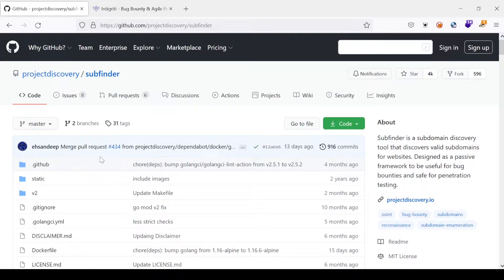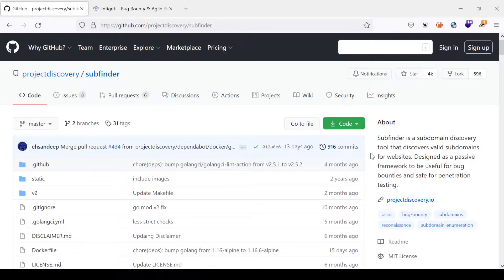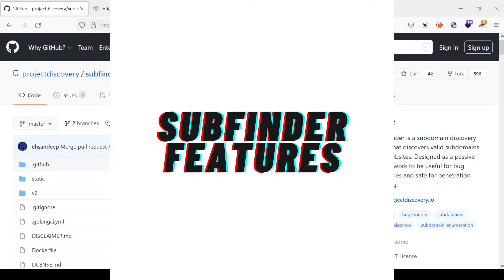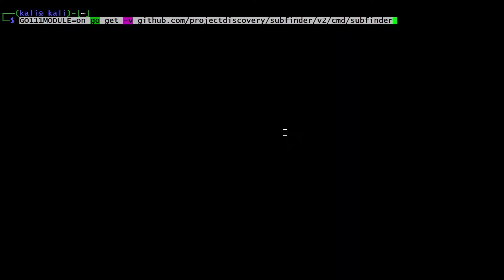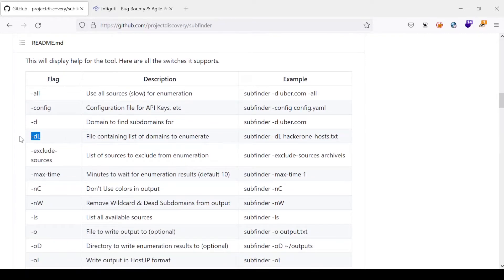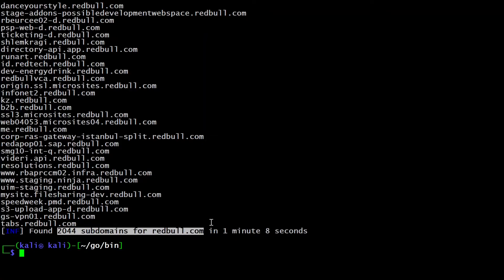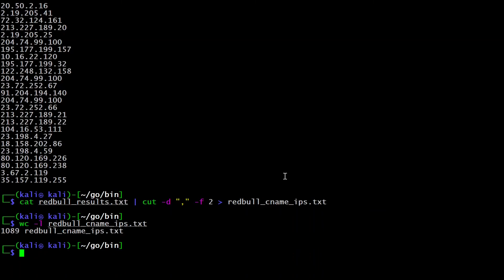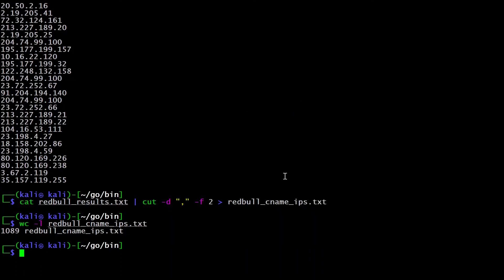Subfinder - Passive subdomain enumeration tutorial.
In this episode of cyber bytes, we bring another interesting tool for gathering sub-domains for a given domain using the tool
This tool is written in go language and performs passive sub-domain enumeration from various online sources. By using this tool in your bugbounty or pentest engagements, you can quickly and reliably discover various endpoints that you can map with your scope and perform further analysis.

You can chain this tool with other tools in your workflow and get desired results. Tool like divide and scan can prove very helpful in this case, as the output from subfinder can be used as input for divideandscan and you can perform port scan as well as service fingerprinting remote services and version detection for the discovered end points.

Install and configure Go language in kali linux / Windows:
Subfinder project page and install instructions -
Want to learn nmap - networksecurity scanner in the right & practical way? Check out the course on udemy at special price
Video content index:

00:00 - 01:45  Channel Intro
01:46 - 02:32  Channel Disclaimer
02:33 - 04:45  Subfinder Features
04:46 - 05:46  Subfinder Installation
05:47 - 09:05  Subfinder Options
09:06 - 10:48  Subfinder Config File
10:49 - 17:09  Subfinder Usage Demos
17:10 - 18:12  Video outro